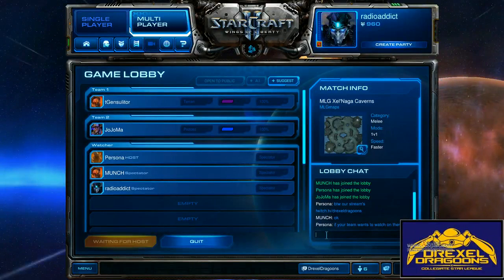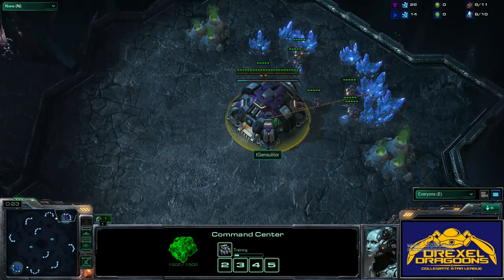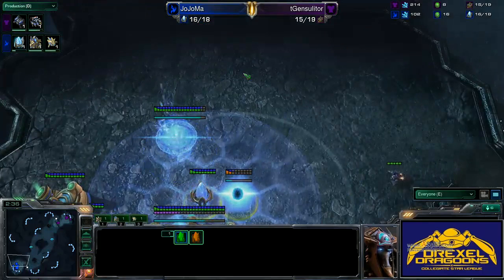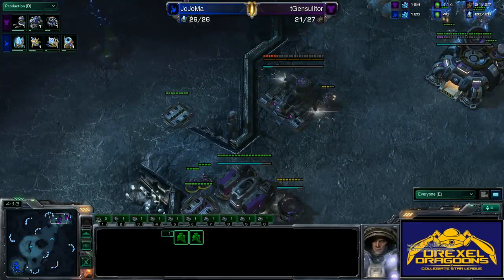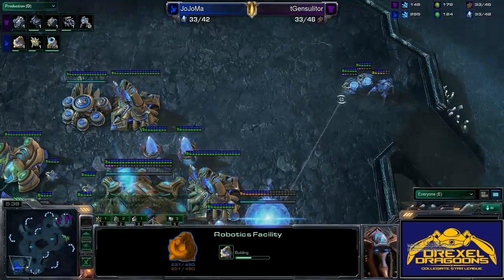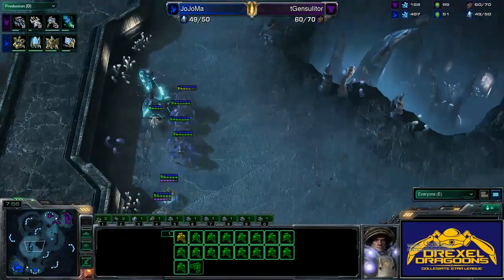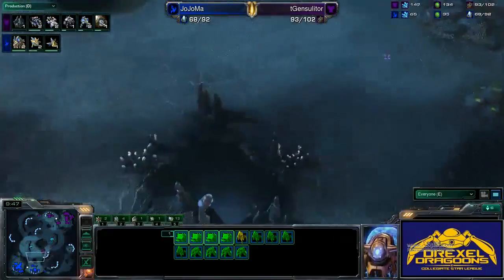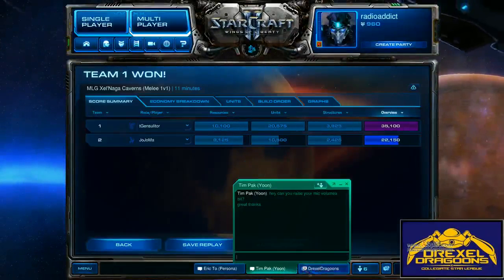CSL: [Drexel] JoJoMa vs. [RPI] tGensulitor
The Drexel Dragoons' second 1v1 match against Rensselaer Polytechnic Institute. Thanks to radioaddict for streaming and casting, and to Rulesofwar for co-casting! -- Drexel Dragoons match recorded on Twitch.tv.